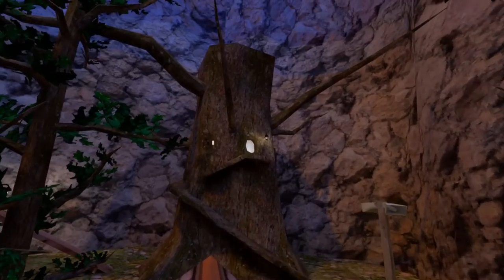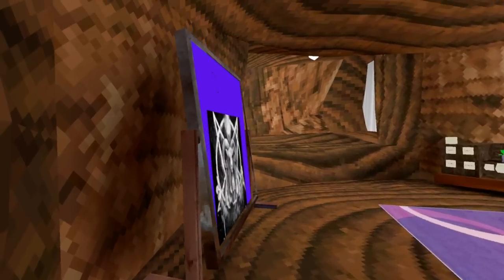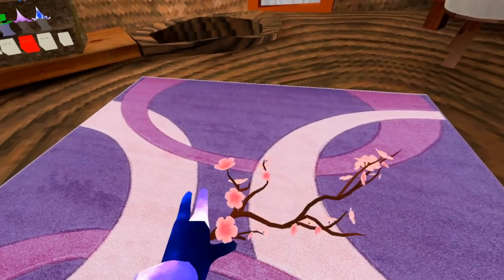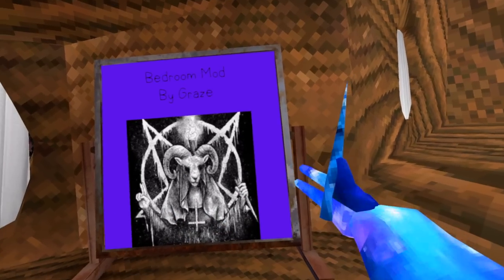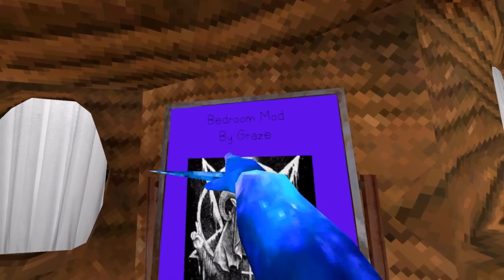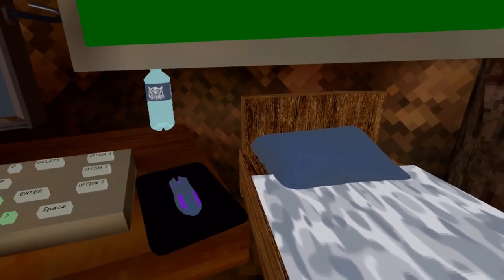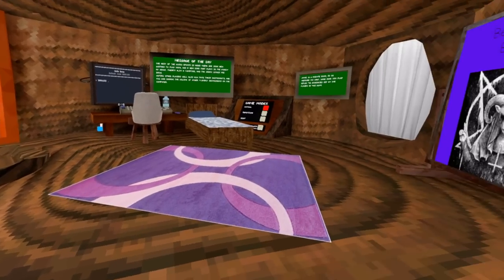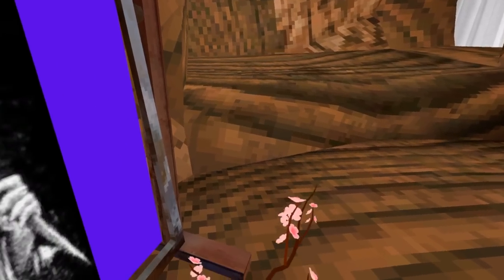The TREE HAS FURNITURE in Gorilla Tag VR? | NEW Graze's Bedroom Mod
I live in the Tree Stump in Gorilla Tag VR now. Got all the usual amenities, like a bed, a mouse for the computer, carpet, and curtains.

In this Gorilla Tag VR video, I check out a new mod for Gorilla Tag that adds furniture into the Tree Stump. This new Gorilla Tag mod adds a bed, curtains, a carpet, a mouse for the computer, a water bottle, and a secret. Gorilla Tag but with a bedroom. Gorilla Tag is the best free vr game on meta oculus quest, meta oculus quest 2, and steam vr virtual reality headsets.
Gorilla Tag VR Bedroom Mod